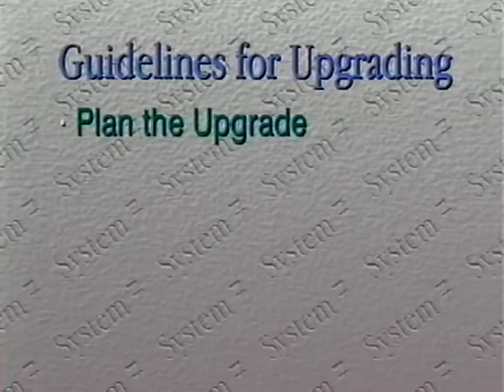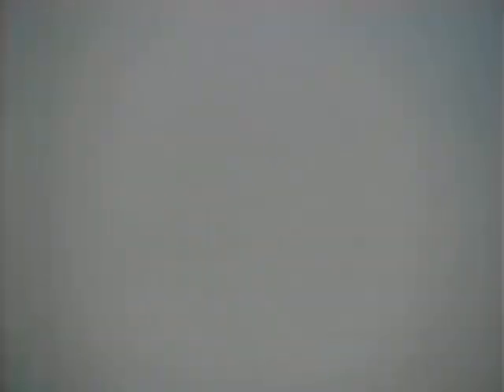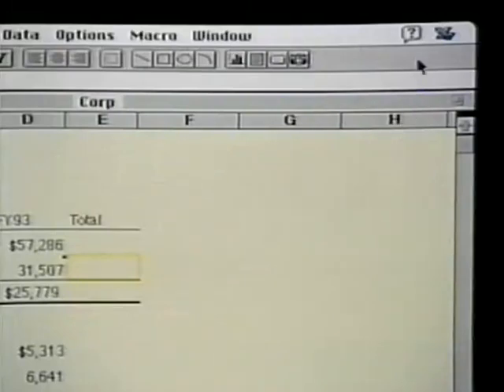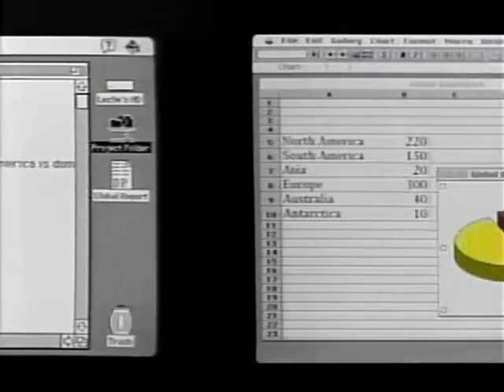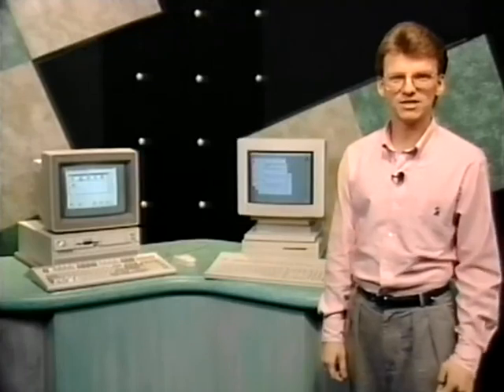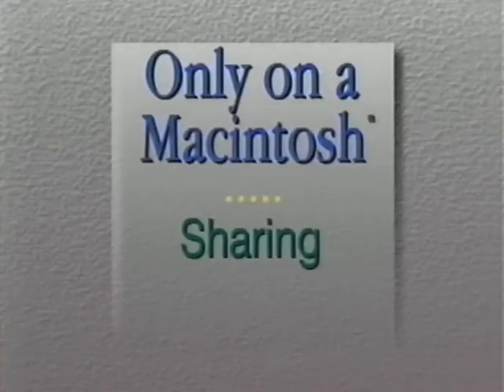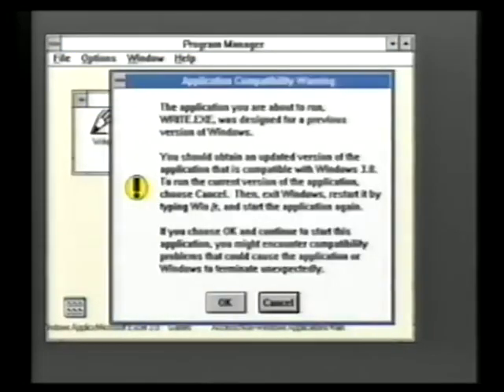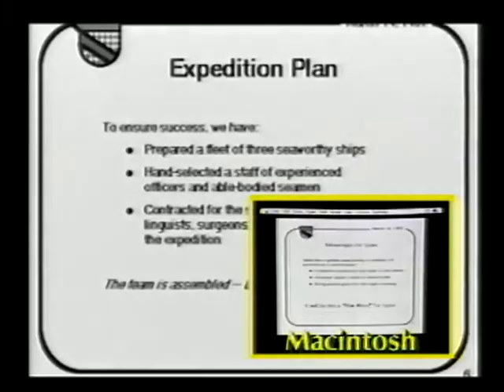System 7 • training video for internal use (1991)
► System 7 / training video for internal use only.
➽ Information:
- Language: English
- Date: 1991
- Distributor: Apple computer
- Product: System 7

 Have a good everyone and do not forget to eat fruit :)